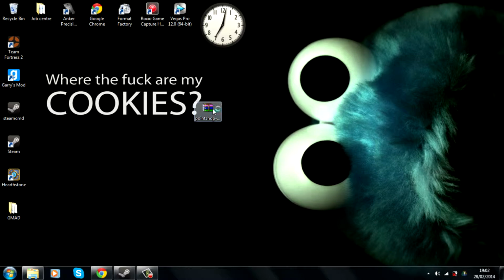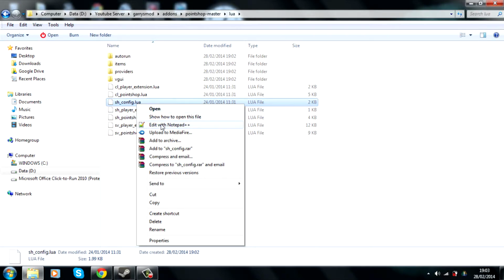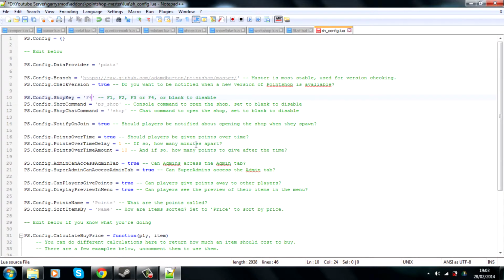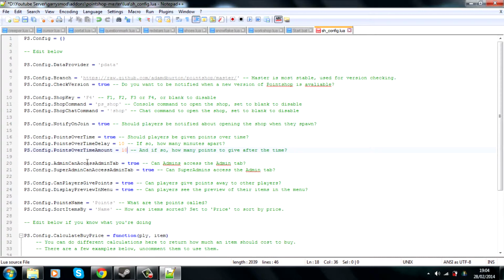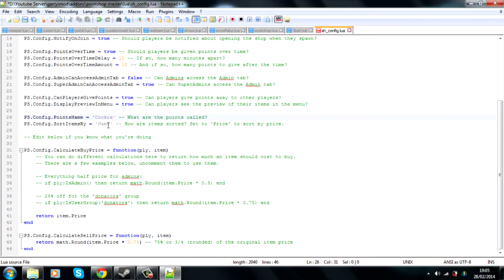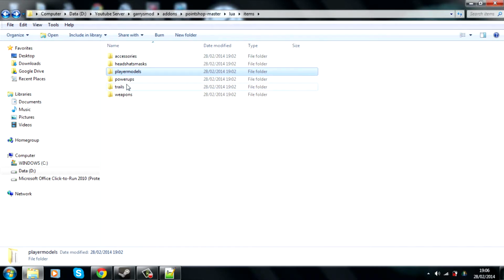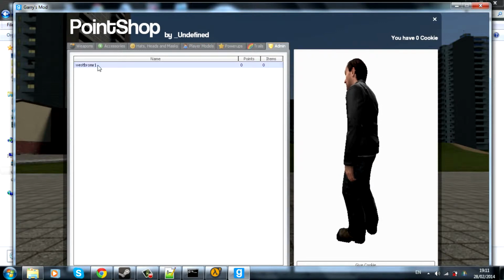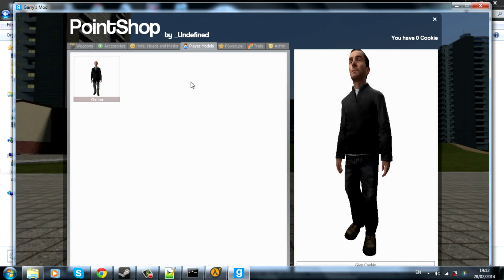How To: Add Pointshop To Your Garry'sMod Server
Open Me
⋆What to buy great new games at prices that wont be beat?⋆

⋆ Follow the channel on Twitter @NextLevelGamerx  ⋆

⋆Follow Josh On Instagram @XX_Joshy190_XX ⋆

In this video i will be teaching you how to Add Pointshop to your Garry'sMod server, this is easy and fast and more videos will come out soon on teaching you how to add new player models, trails and more to the shop.

If you have any problems please comment and i will try to help you out, also comment on what you want next.